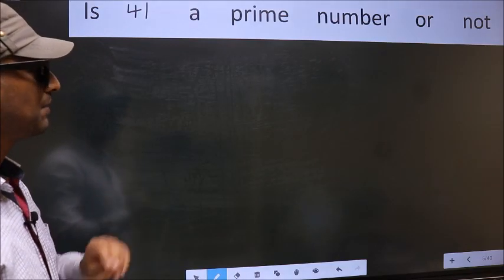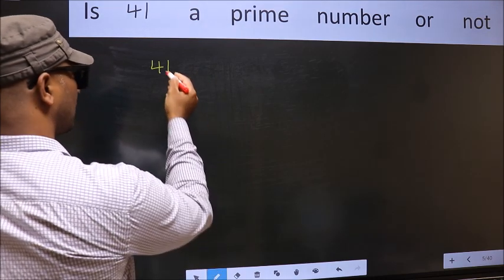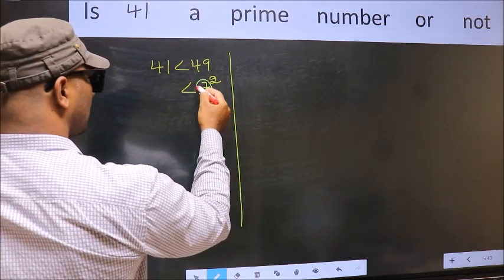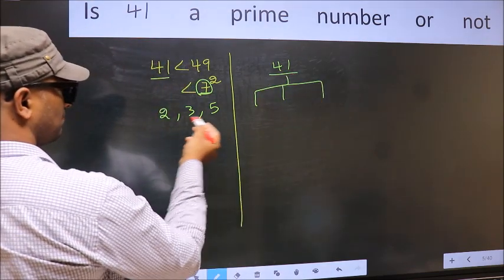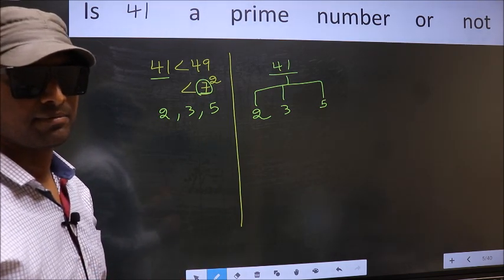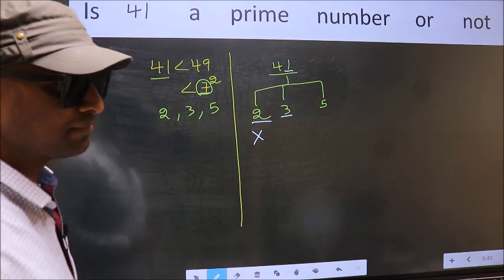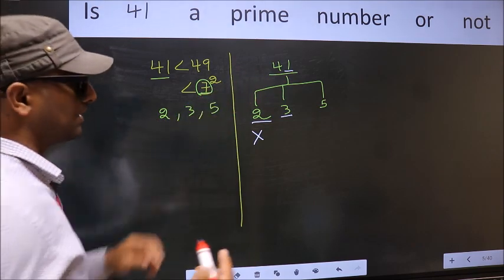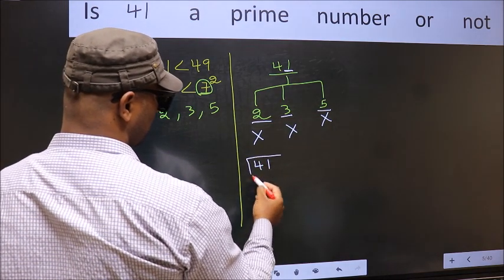41 is a Prime number or not